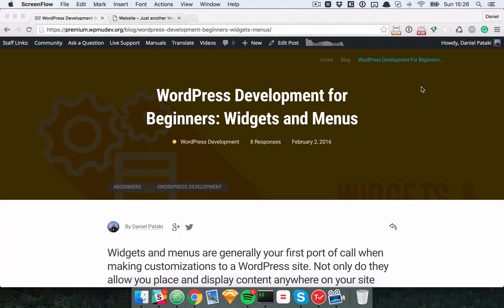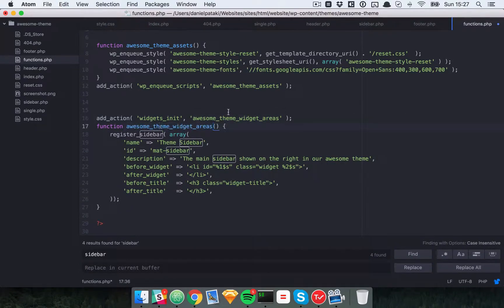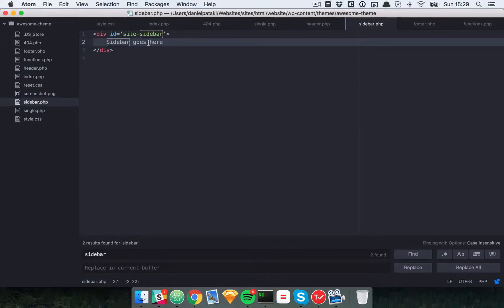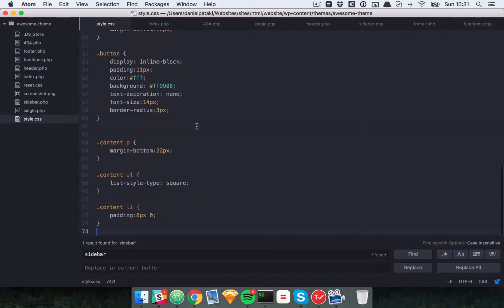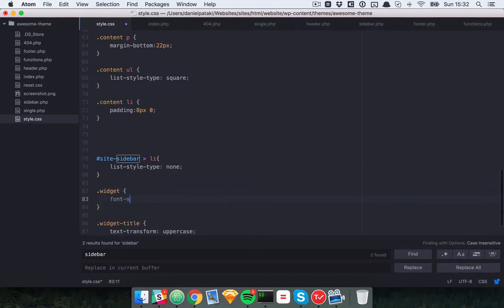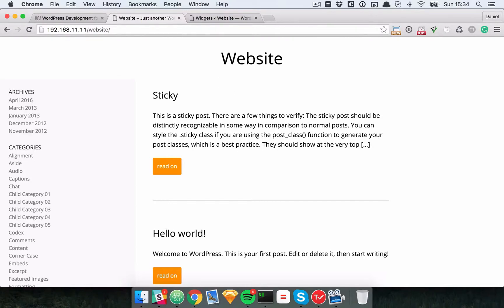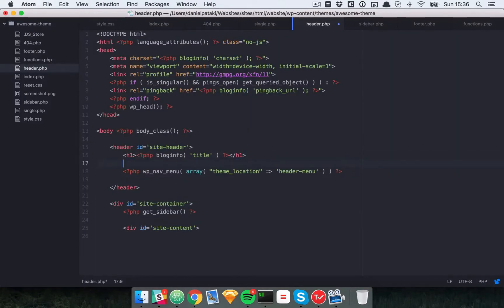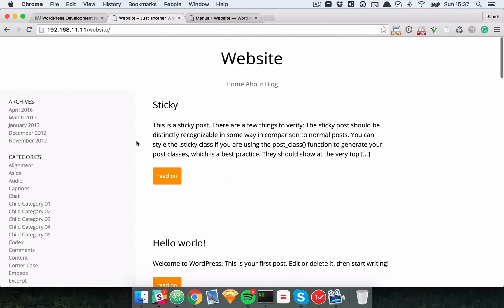Widgets and Menus – WordPress Development for Beginners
Widgets and menus are generally your first port of call when making customizations to a WordPress site. Not only do they allow you place and display content anywhere on your site (that is widget-ready, of course, in the case of widgets) but they’re also noteworthy features for any potential users of your themes.

While adding widgets and menus to your theme ultimately involves some coding expertise, the actual PHP needed is straightforward to implement. Once you’ve got your head around the logic you can then put your CSS skills to use styling how your sidebars and menus look and feel.

This is the fourth video in our five-part series for beginners, teaching you the fundamental concepts of WordPress development so you can take the leap from tinkerer to developer. By the end of the series, you will be able to create your own rudimentary themes and plugins, and flesh them out with your own features.

In this video, you’ll learn how to code and customize your own sidebars and menus. We’ll also delve into coding custom queries for more complex functionality.